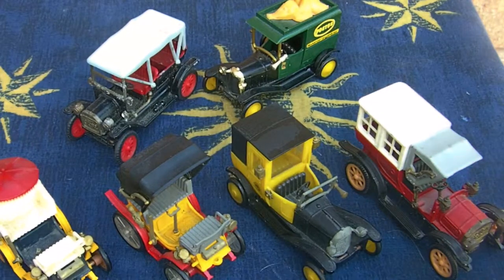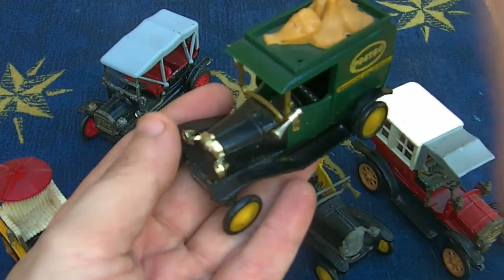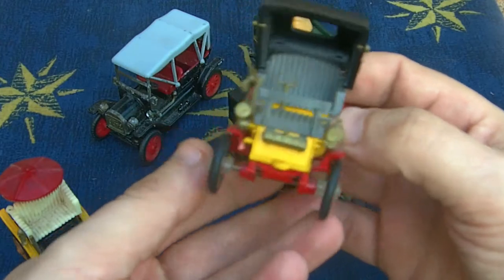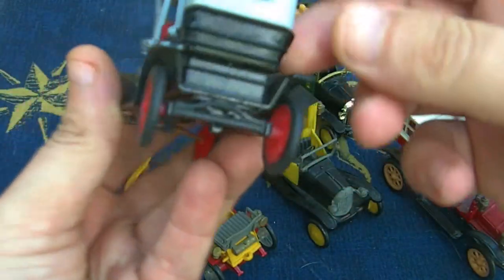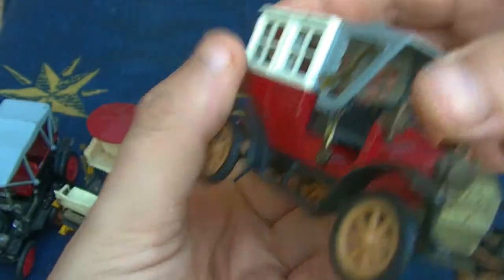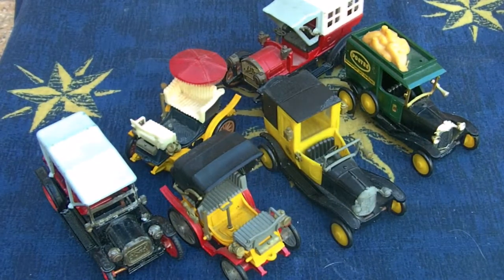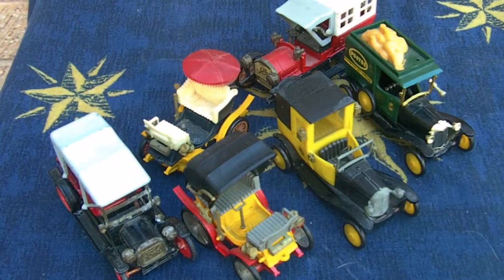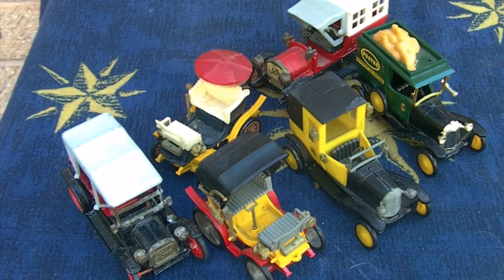safir & modell ziss vintage diecast models these are what i make money on ebay selling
Safi, modell ziss , rami are all diecast model makers who make vintage diecast models but unlike the matchbox models of yesteryear there pretty scarce ,
Basically when i was huge on Ebay i grew my business fast with one basic rule , and its a rule you must follow on ebay to make the big bucks , rule is supply and demand ,
just go type on ebay how many models of yesteryear there are pages full also everyone knows whats rare etc so hardly any secrets same with corgi and dinky all mass produced it always finds its price at a auction house so when you then relist on ebay profit margin is small same applies with star wars, , buy things that are obsecure but that a theme that collectors will buy , so onto Safir , miniluxe, rami , gama and all the non uk or american diecast same applies to russian and indian diecast buy it up if cheap, i would buy safir models at vectis for a few pounds each boxed and sell for 20-100 pounds each certain rami modells i've sold for over 200 pounds on eabay and cost maybe a fiver this is impossible to do with well known brands lik corgi, dinky, minichamps, Honestly my tip for selling on ebay let everyone fight over well known brands  if you buy unusual well made diecast cheap and you will be surprised,

toys